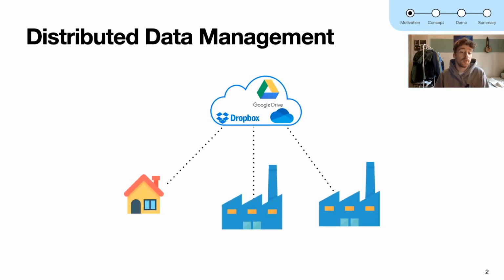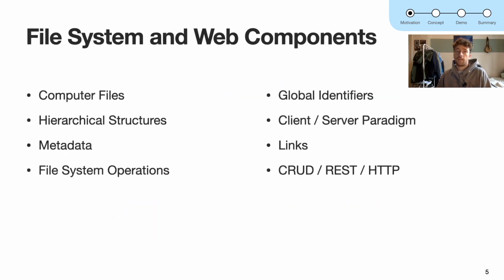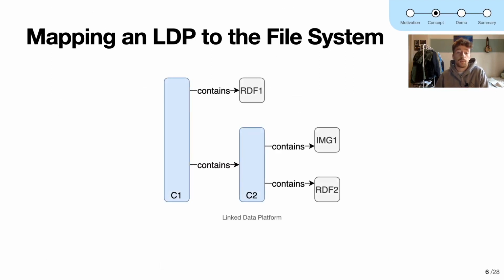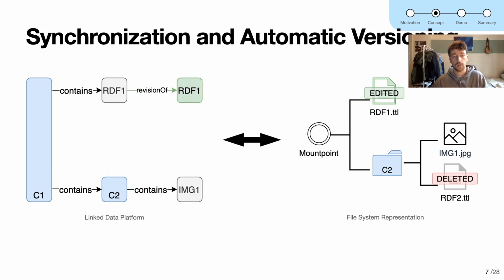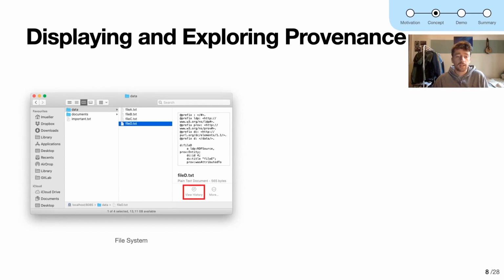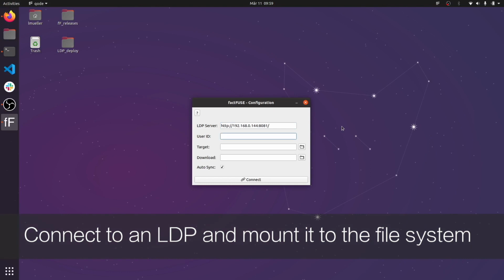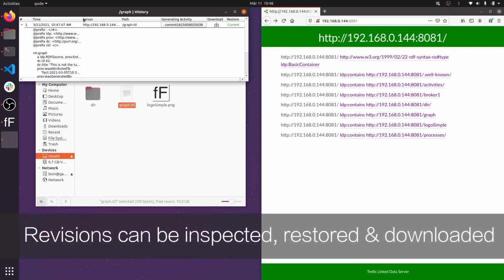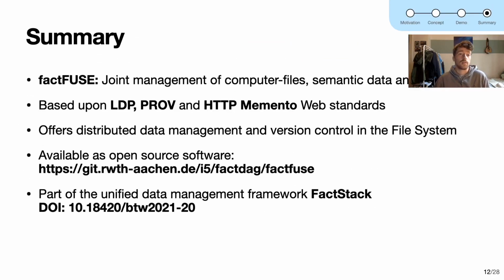factFUSE: Managing Versioned Web Resources in the File System | ICWE 2021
factFUSE is an open-source, user-space application that enables the joint management of RDF resources, binary data and semantic metadata in the File System.
It is an interface for Linked Data Platforms and automatically synchronizes your changes, applies versioning mechanisms and collects metadata.